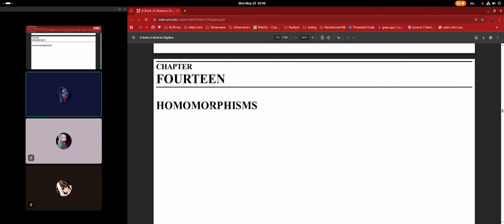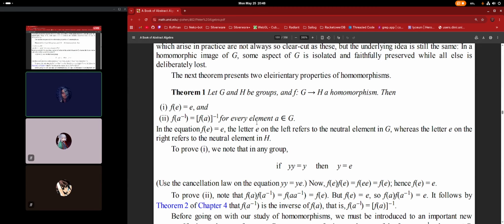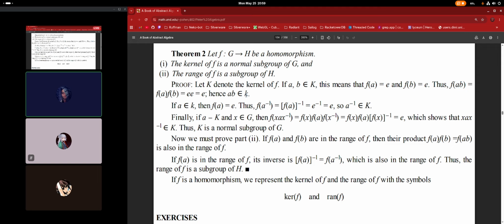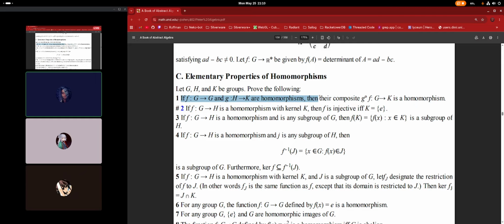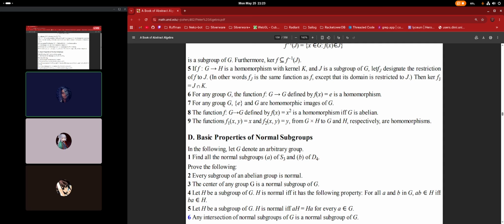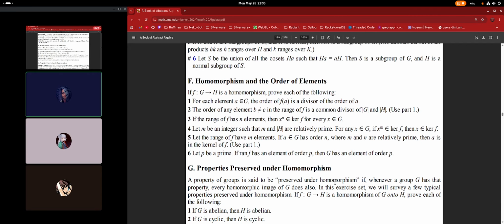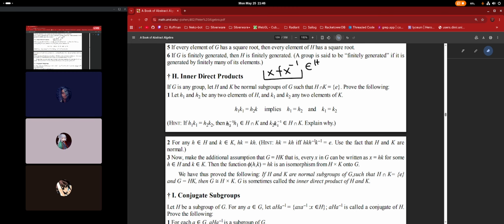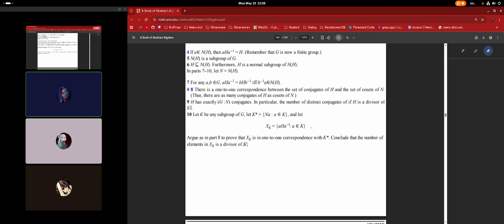A Book of Abstract Algebra #12 - Chapter 14